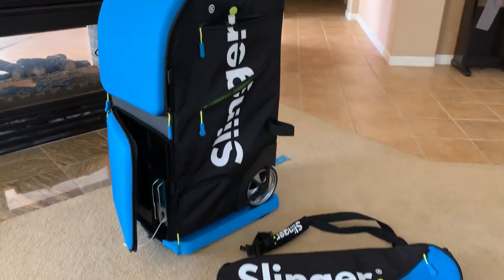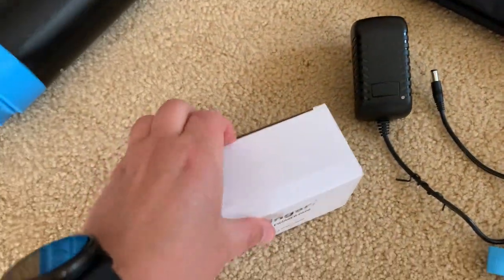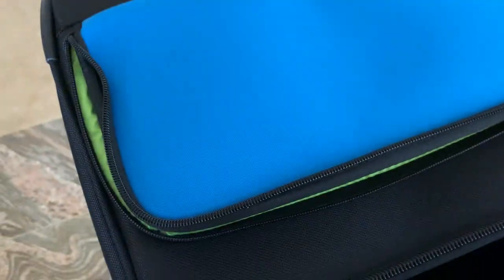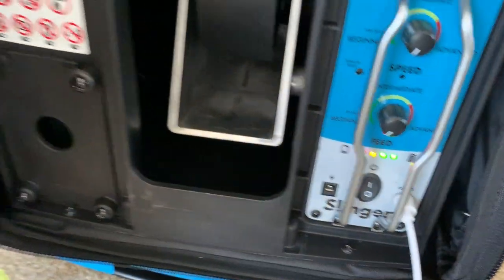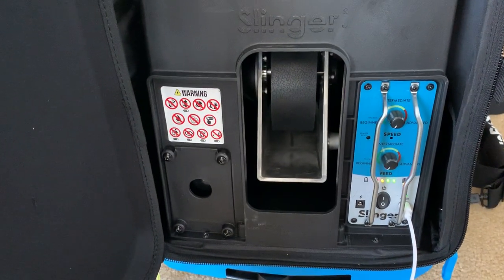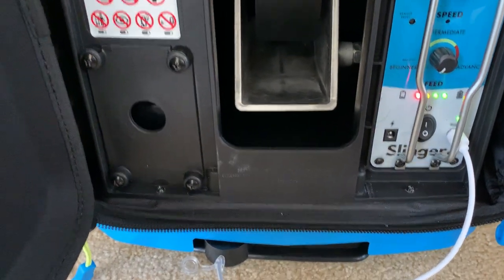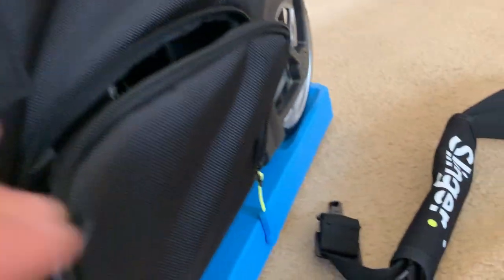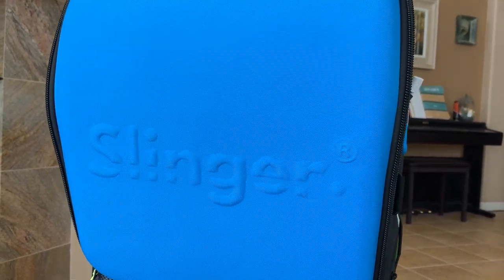Slinger Bag Tennis Machine First Unboxing Review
We bought the Slinger Bag through Kickstarter a couple years back and it was just delivered yesterday!

After unboxing we went through and showed all of its amazing components:

• Charging cable with multiple attachments;
• Remote for turning on/off the oscillator and ball shooter;
• tennis ball tube picker-upper;
• tennis racquet bag;
• USB port of charging electronics;
• oscillator for oscillating;
• the control panel for operating the launcher.

Hope you like the review! We'll get an on-court demo up very soon!